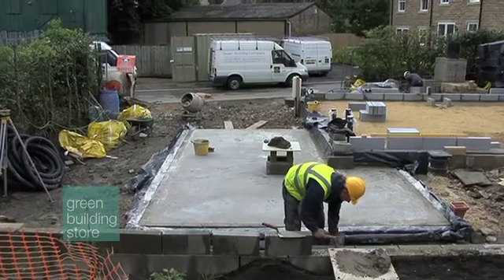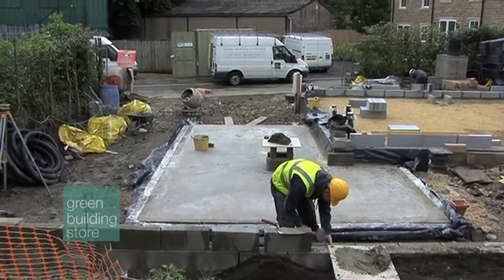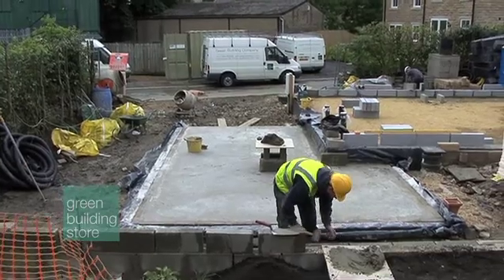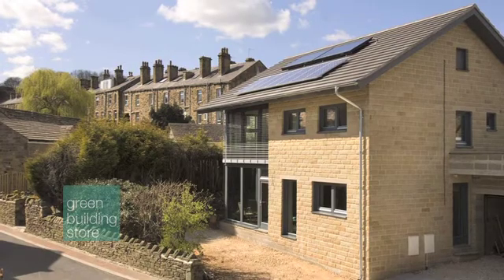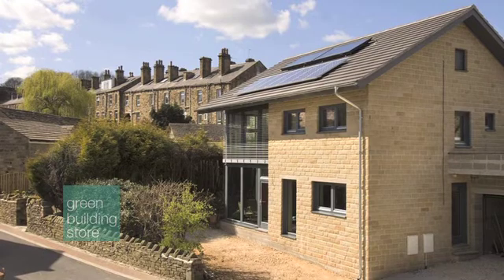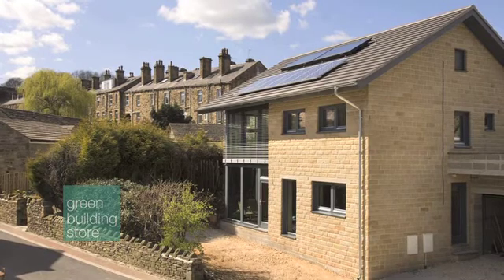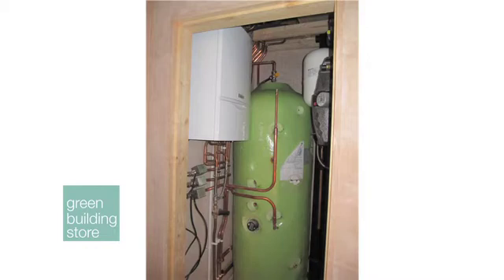Part 8 - Passivhaus low energy building in the UK: HEATING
Heating. Technical film on the Denby Dale Passivhaus.
Includes: Heating need; Renewables; Boiler choice; Drying clothes/ towels in a Passivhaus.

Copyright: Green Building Store 2010

Please note: Information in this film is provided in good faith. However, any use of the information is entirely at your own risk, no guarantee is given as to its suitability and Green Building Store does not accept any liability whatsoever for building performance or safety, regulatory compliance, or any other outcome which may result from its use or implementation.